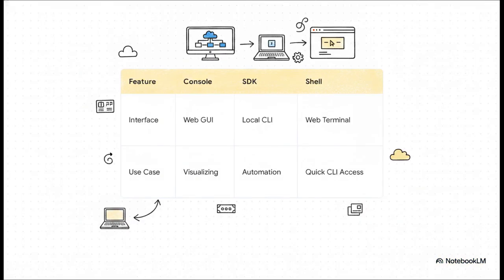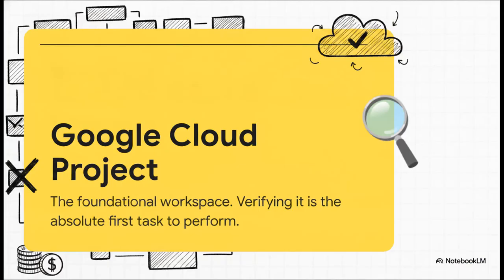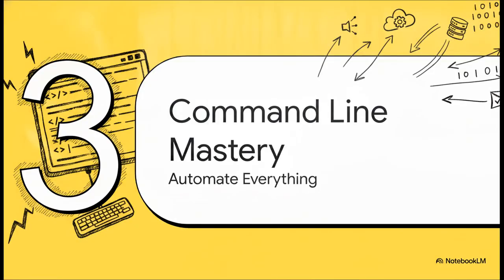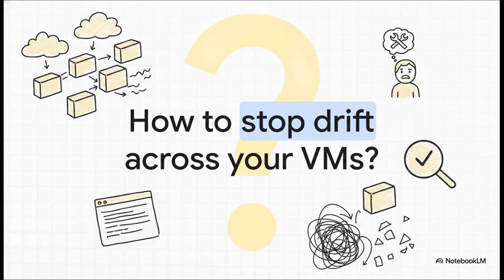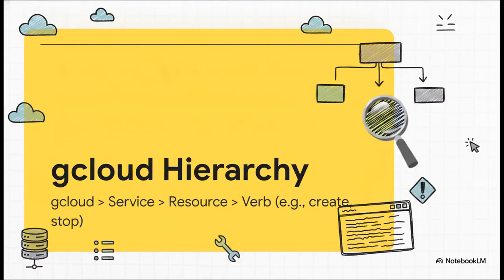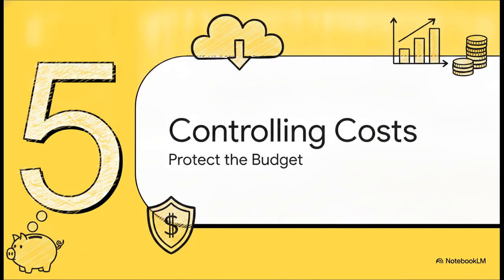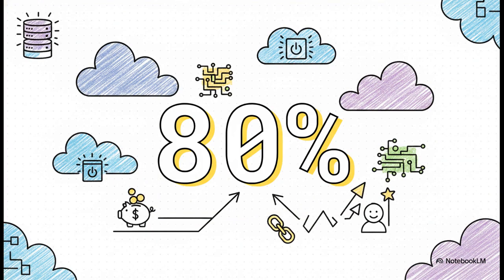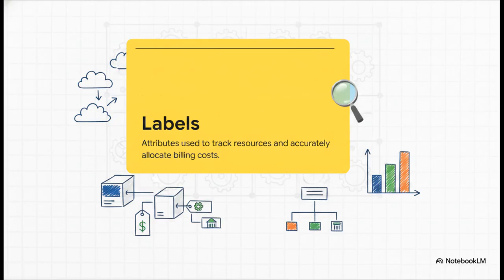Managing Virtual Machines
This video serves as a comprehensive guide to the various computing platforms and services available within Google Cloud. It highlights the trade-offs between user control and management overhead, contrasting infrastructure-heavy options like Compute Engine with serverless solutions like Cloud Functions. The material details specialized environments such as Kubernetes Engine for container orchestration and App Engine for web applications. Key administrative concepts are also covered, including geographic regions, resource hierarchies, and the cost-saving benefits of preemptible VMs. Additionally, the inclusion of exam essentials and practice questions indicates that this source is designed to prepare professionals for technical certification.